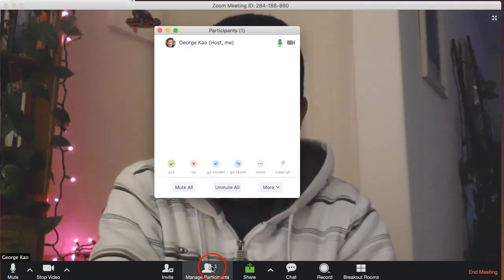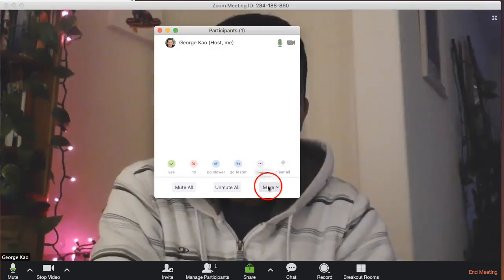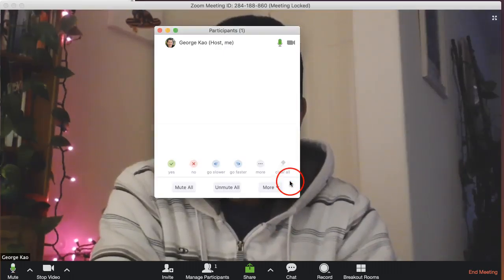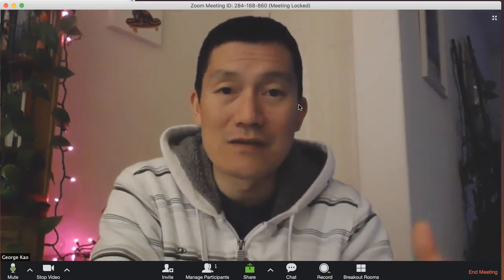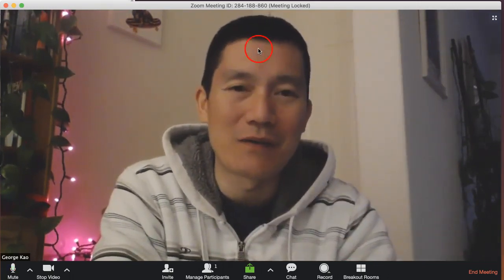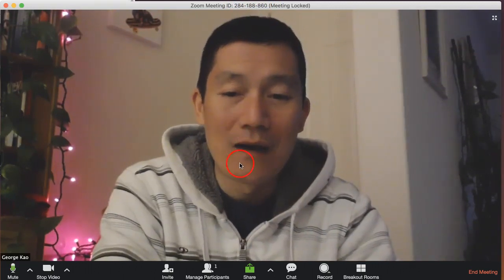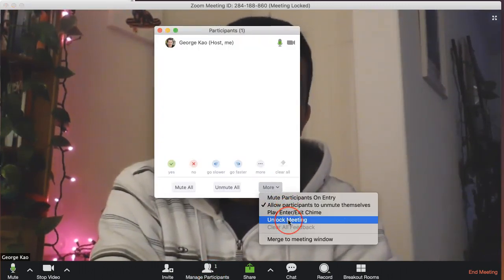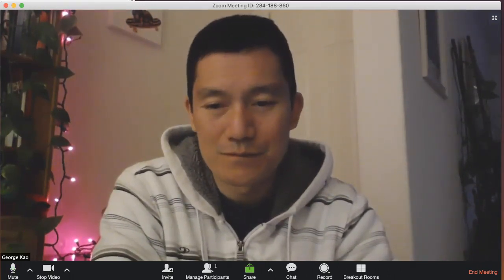Zoom -- how to lock meeting room (so you can keep using same ID)